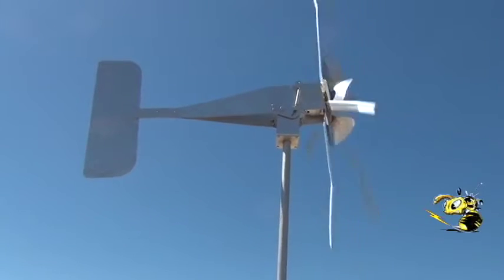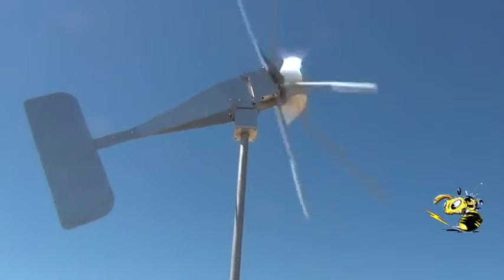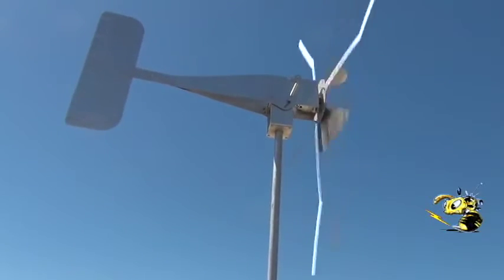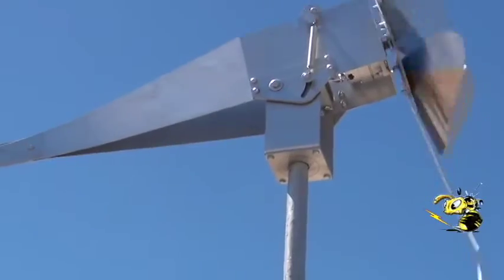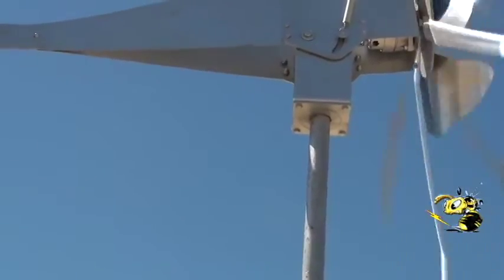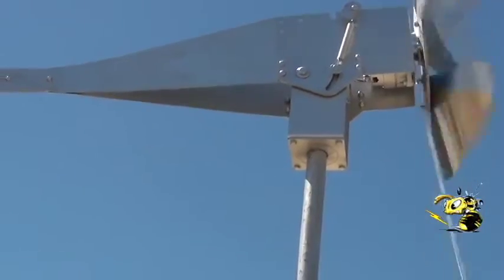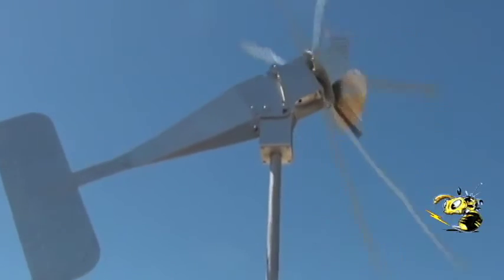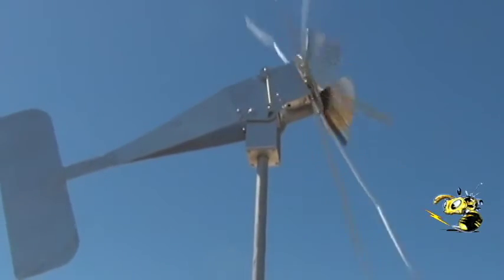3X tilting wind turbine generator 8 foot diameter great for low winds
3X tilting wind turbine generator 8 foot diameter great for low winds